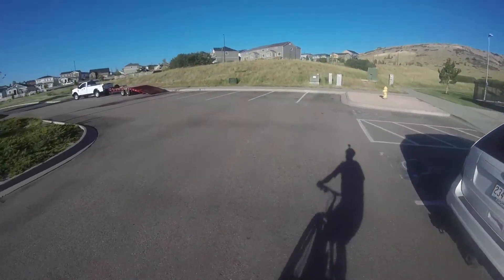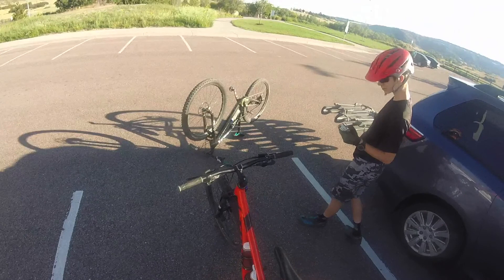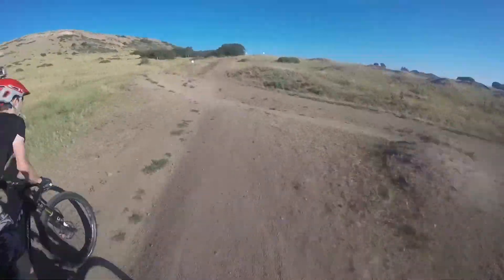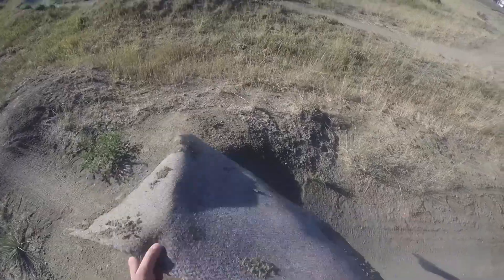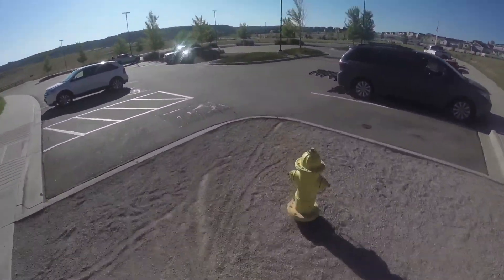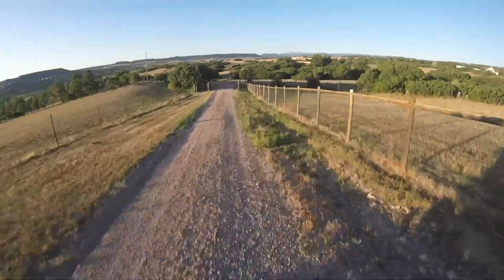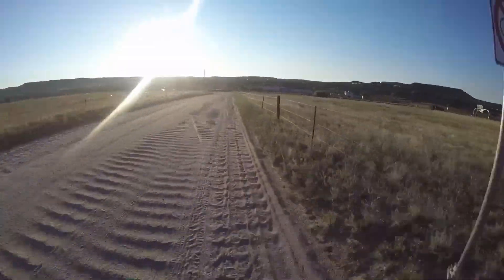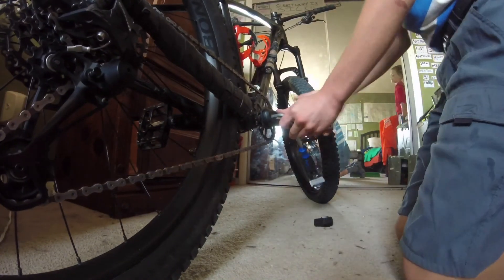Shredding Rhyolite Bikepark!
In this video, we are going to ride Rhyolite Bikepark. This park has dirt jumps, DH runs, and singletrack.